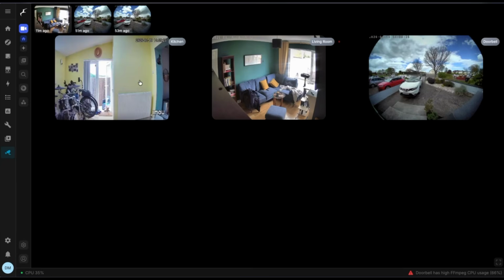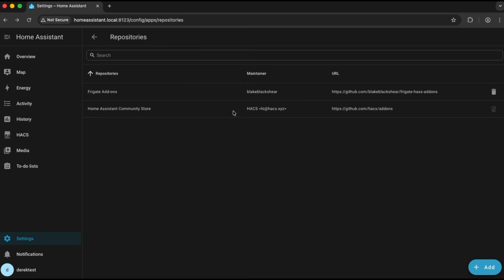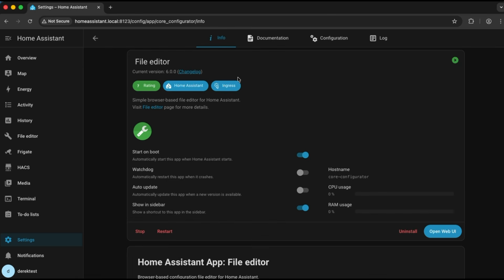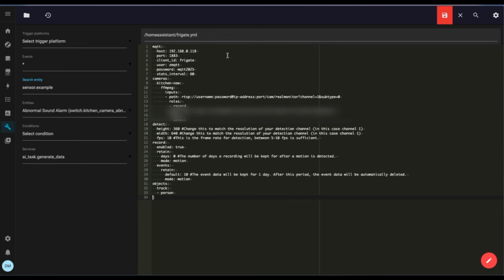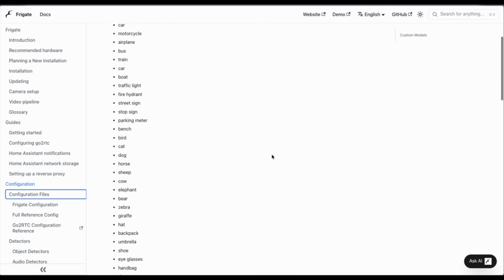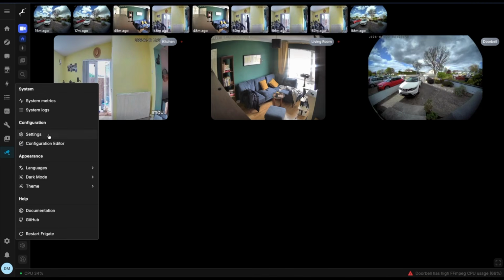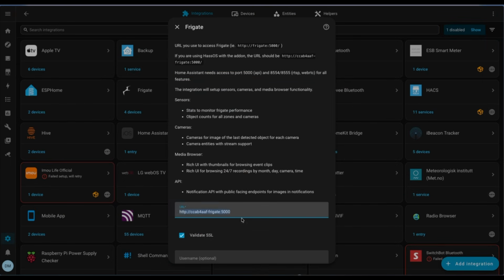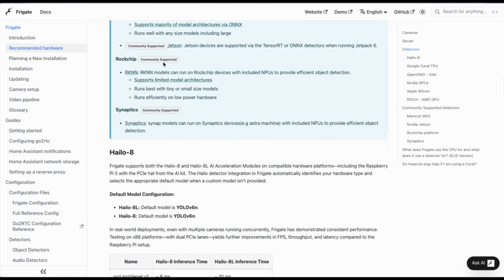How to Install Frigate with Home Assistant (Full Beginner Guide)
In this video we'll go over installing Frigate on Home Assistant. This is a beginner-friendly step-by-step guide. This tutorial covers setup, configuration, and integration so you can easily add powerful, local AI-powered video monitoring to your smart home. Perfect for first-time users looking to improve home security with Frigate and Home Assistant.

Add this to your configuration.yaml:
ffmpeg: